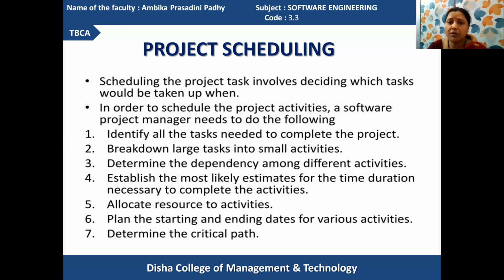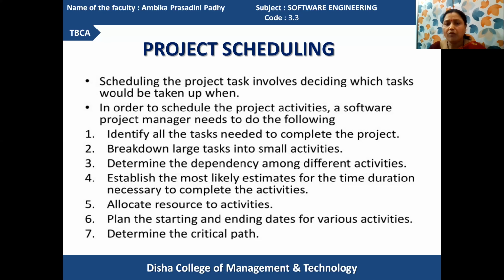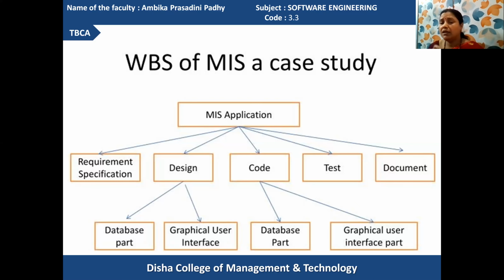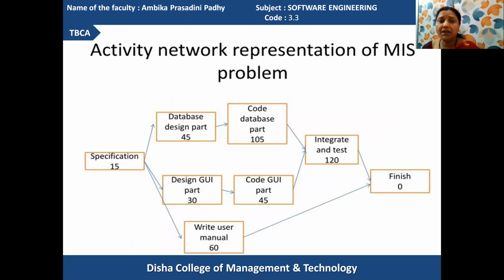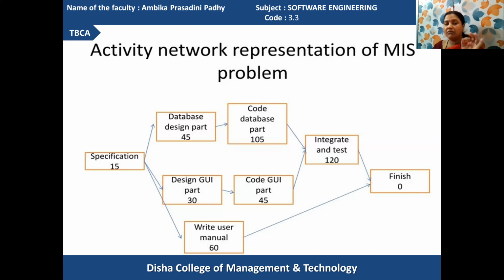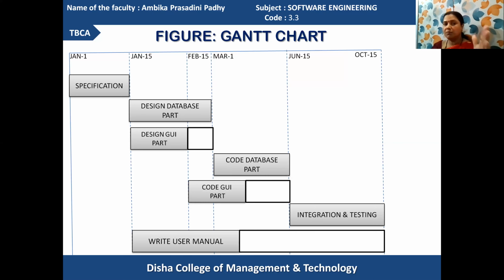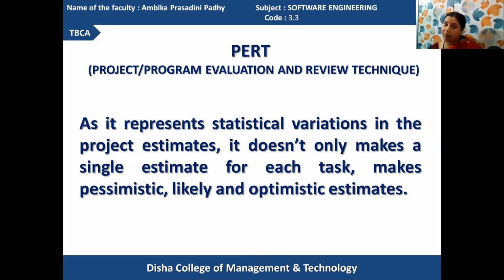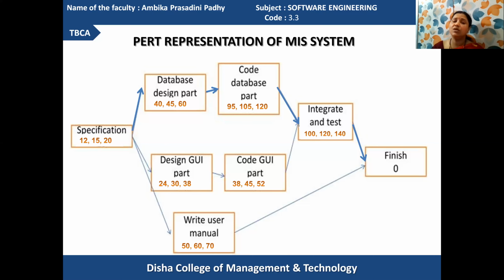UNIT 2 PROJECT SCHEDULING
UNIT-2
PROJECT PLANNING
TOPIC: PROJECT SCHEDULING